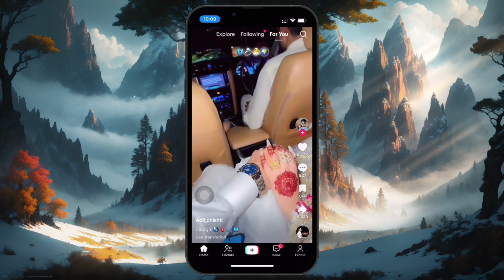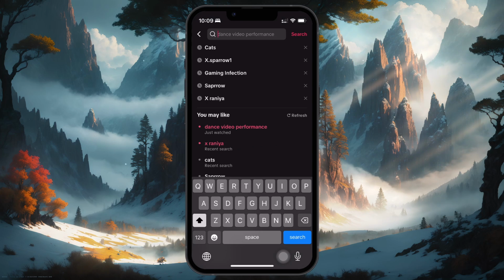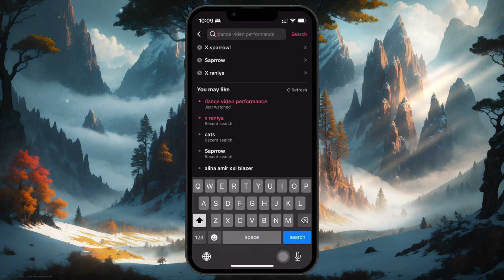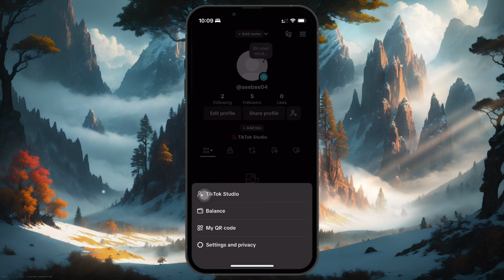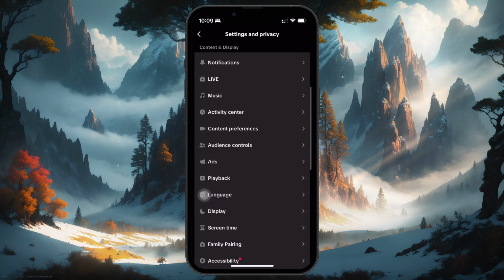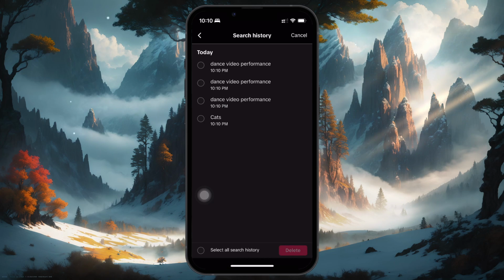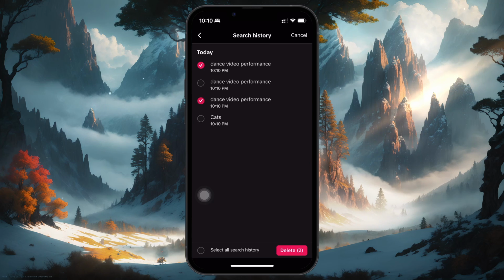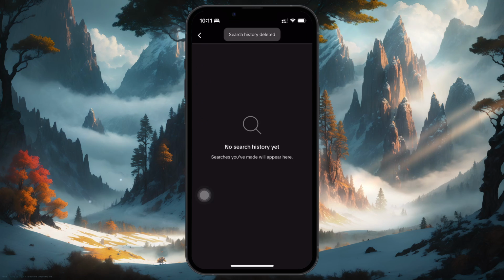How To Clear TikTok Search History | Easy Tutorial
Want to keep your TikTok searches private and your feed clean? In this video I’ll show you both quick and complete methods to delete individual search terms or wipe your entire search history in the TikTok app. Follow along to remove old entries with a tap or clear everything at once so you can start fresh.